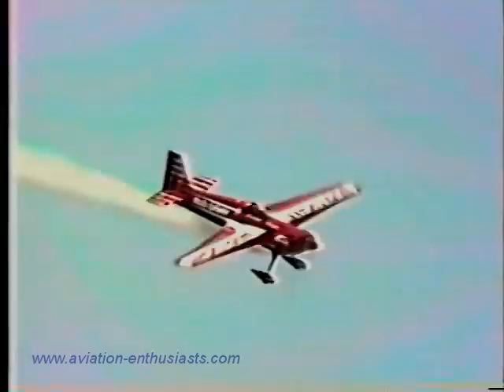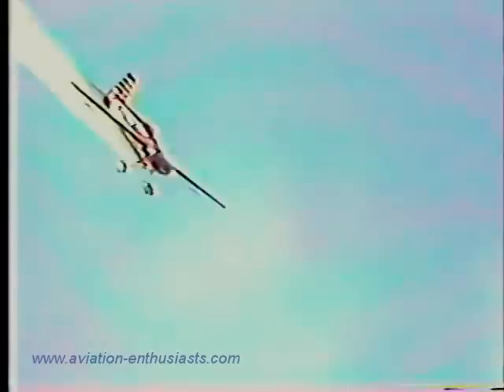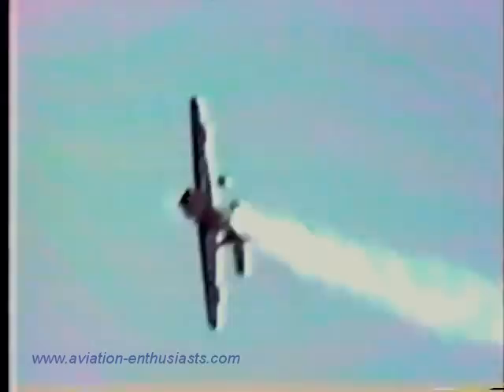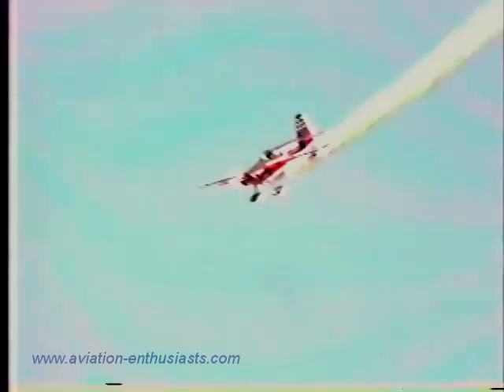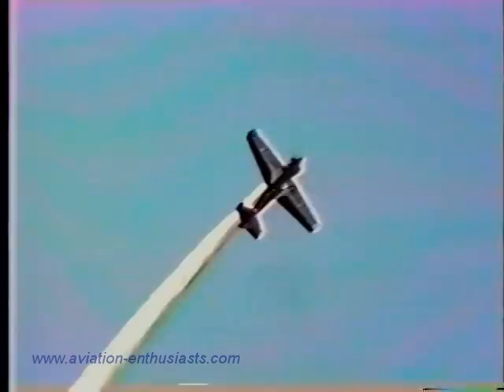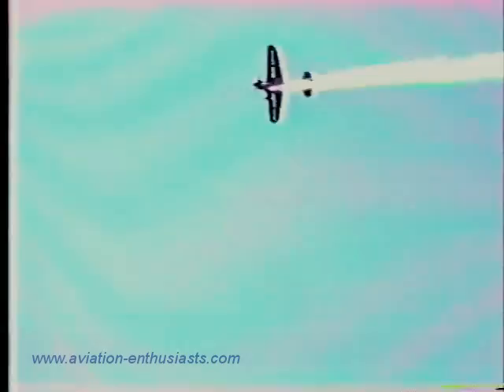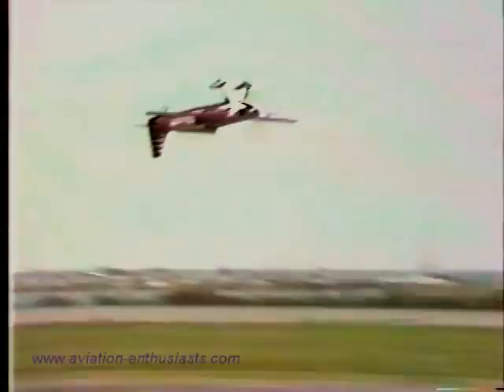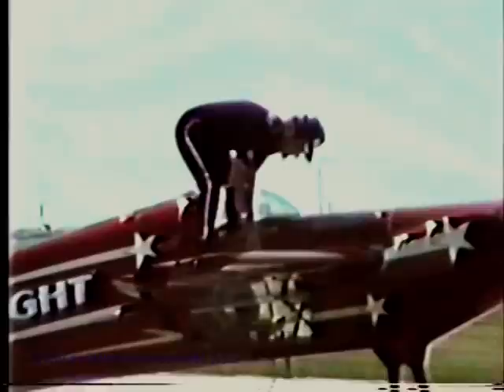1986 Cleveland National Air Show Leo Loudenslager demonstration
Leo Loudenslager's demonstration from the 1986 Cleveland National Air Show in the Laser 200.  Narration by "Skytalker" Danny Clisham.